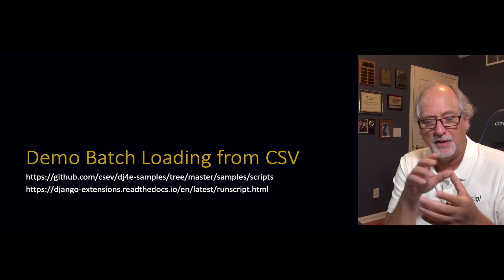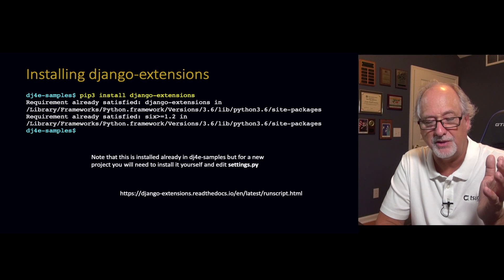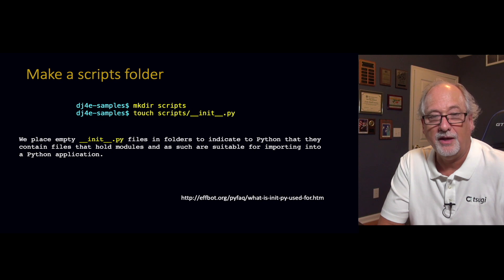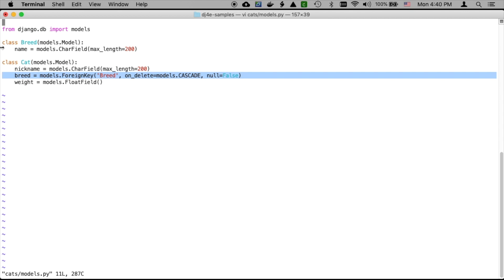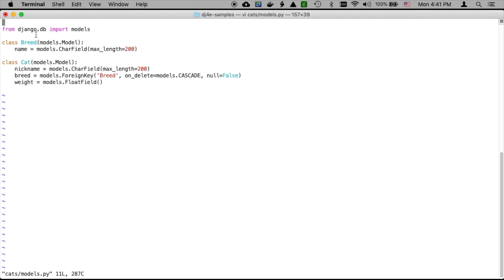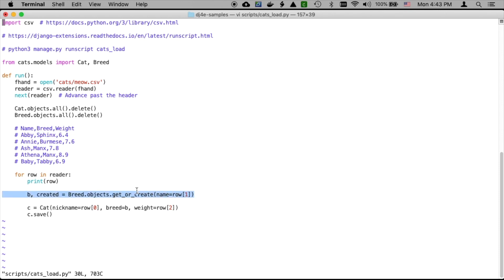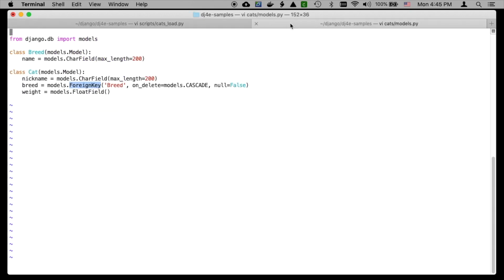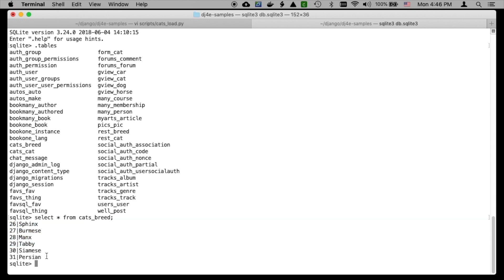Loading One-to-Many Data using a Django Batch Script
DJ 03 Many 06 Batch 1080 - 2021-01